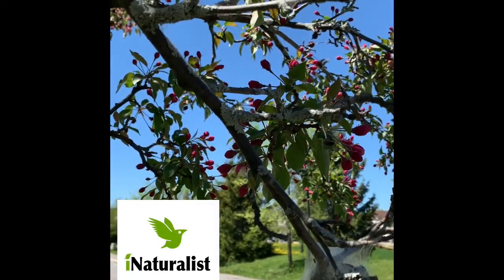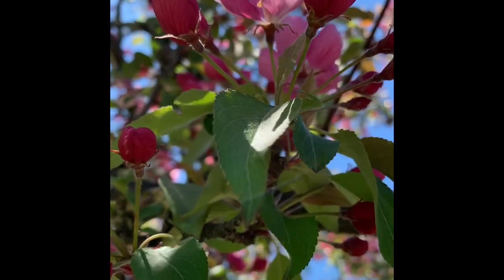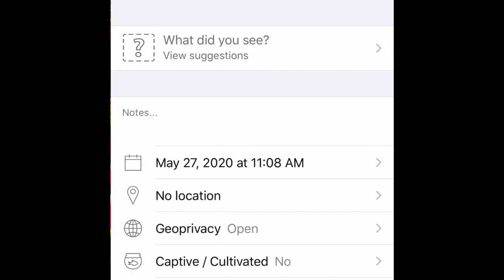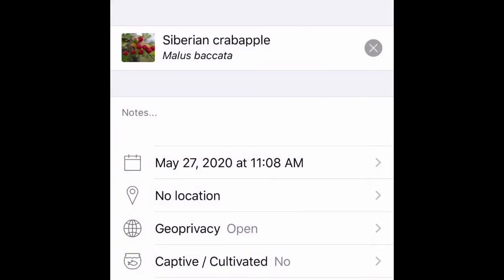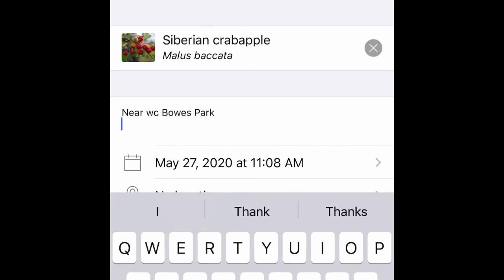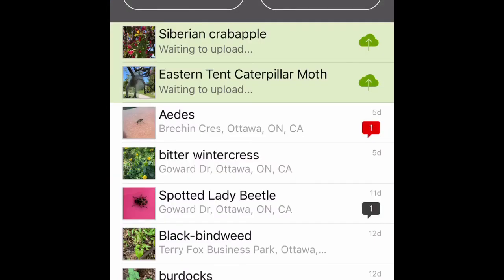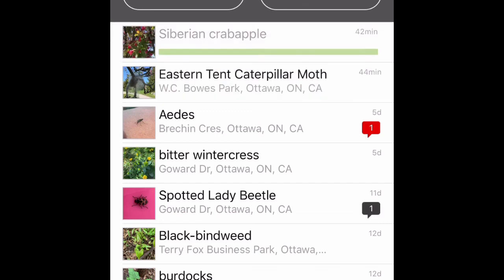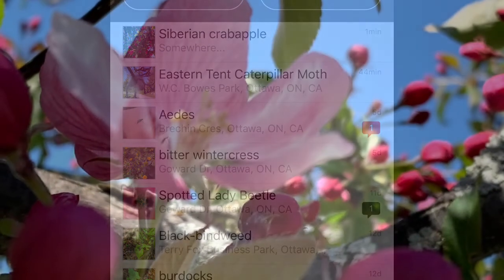Observations with inaturalist -Making observations your way!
Join Christine as she takes you through the process she uses to document her observations. We understand journaling isn't for everyone so take a look at another way that we can record what we find in the natural world so we can document it's details for future study, research and sharing.

**Please Note that none of these videos were taken on OCDSB property. All OCDSB properties are currently off limits to staff, students and families